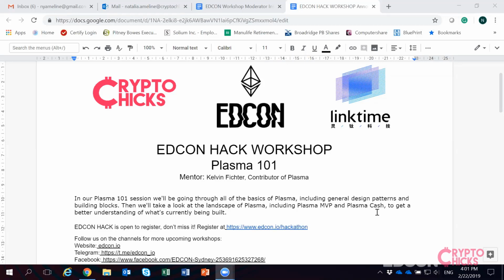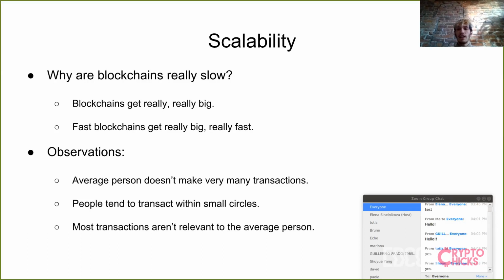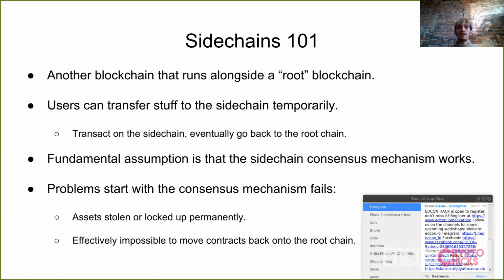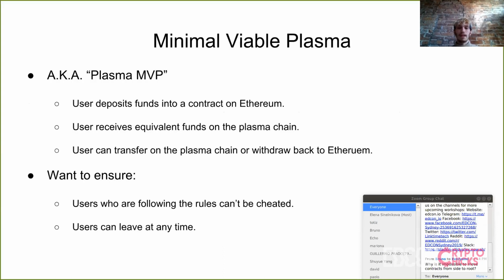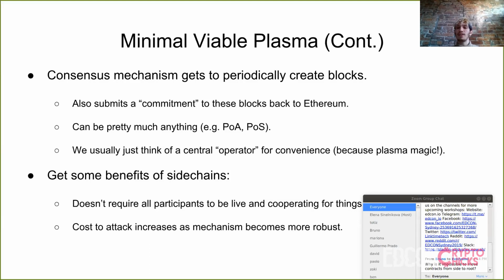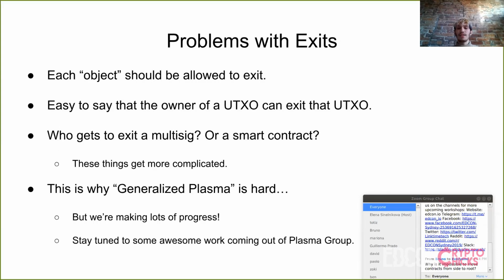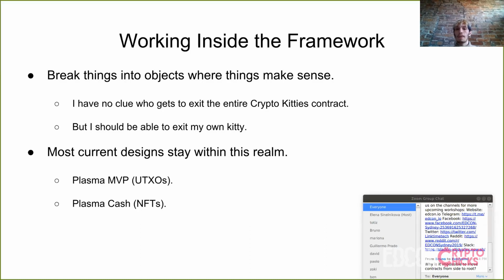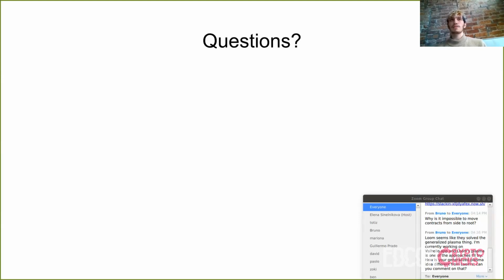EDCON HACK-Plasma 101 by Kelvin Fichter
In workshop #4 we'll be going through all of the basics of Plasma, including general design patterns and building blocks. Then we'll take a look at the landscape of Plasma, including Plasma MVP and Plasma Cash, to get a better understanding of what's currently being built.

About Ethplanet:
Ethplanet is a nonprofit organization, focus on supporting global technical conferences and meetups within Ethereum communities. The organization aims at promoting technology exchange and connecting Ethereum developers with community members.

About Crypto Chicks:
CryptoChicks is a non-profit profit blockchain educational organization.

For more information about Workshop and register for EDCON HACK, please